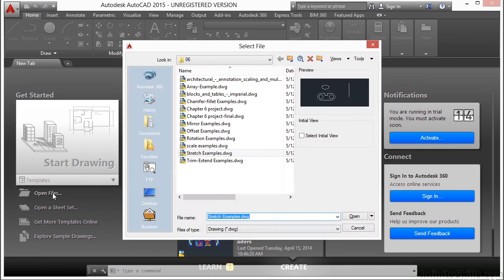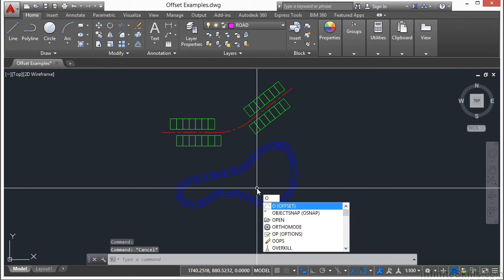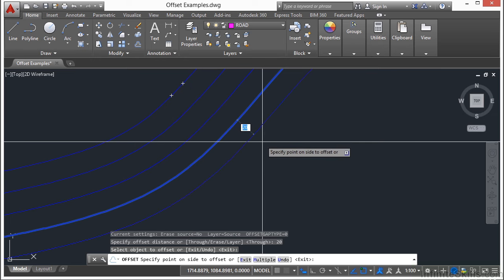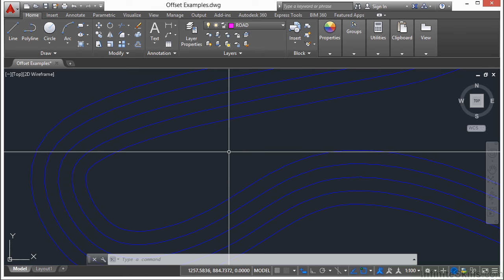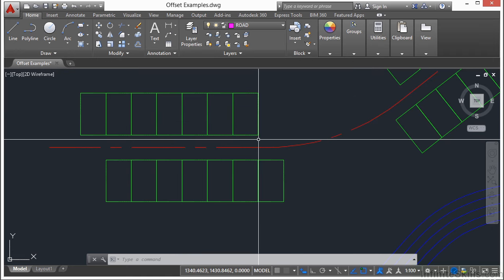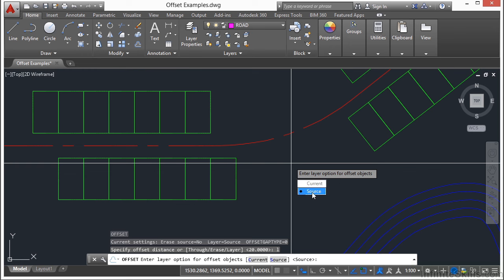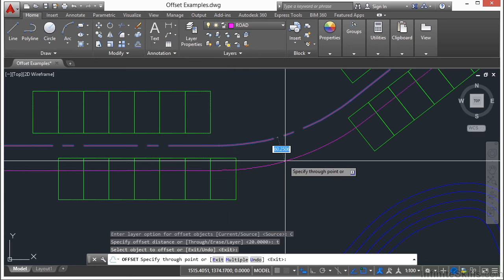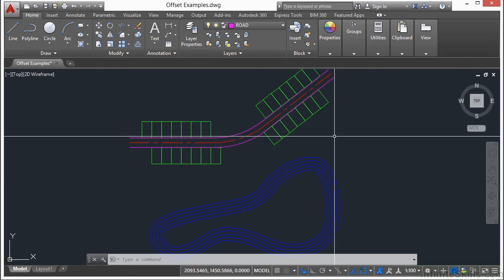Offset AutoCAD 2015